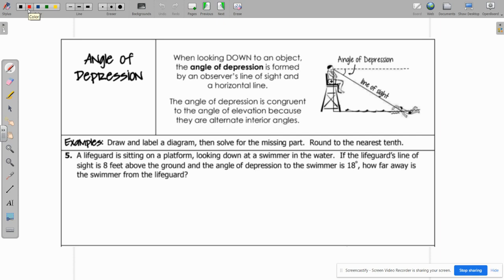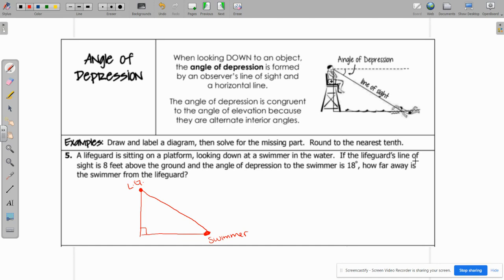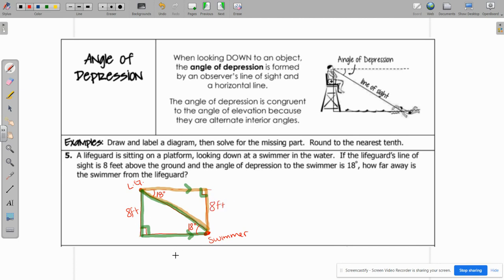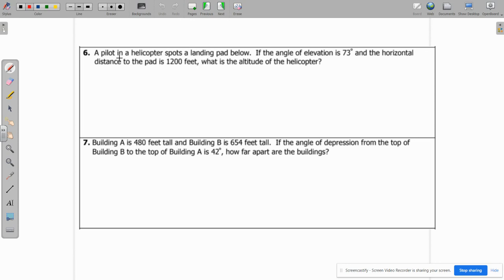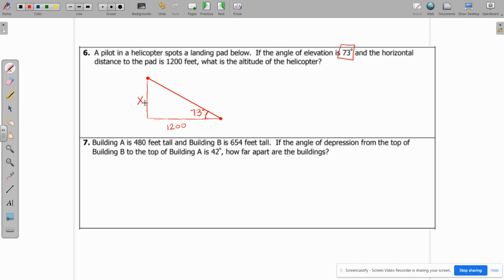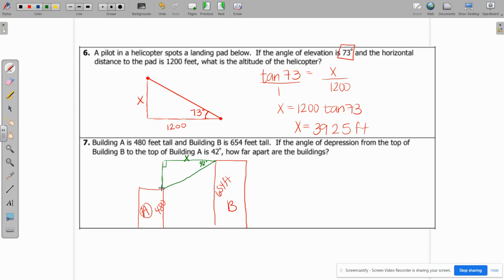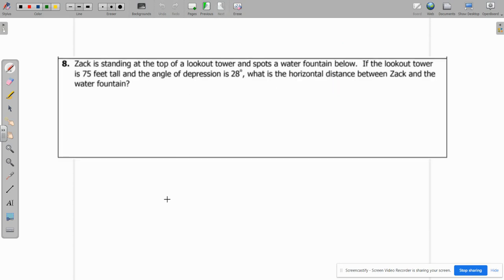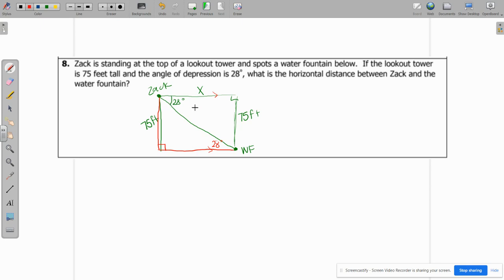Angle of Elevation/Depression Part 2